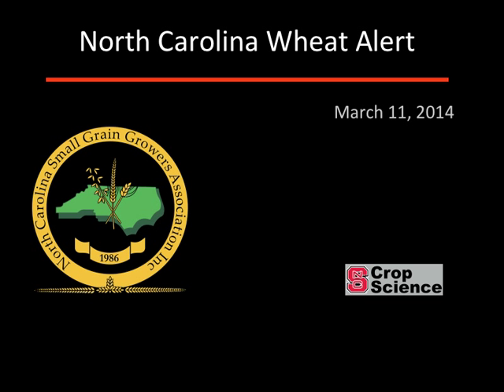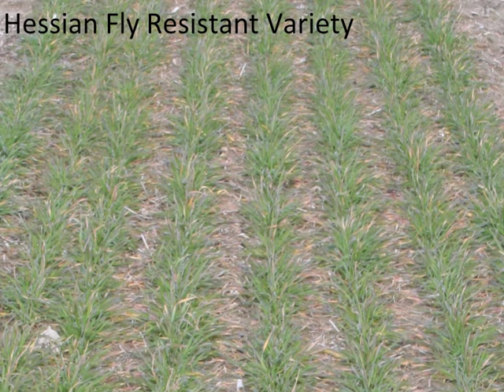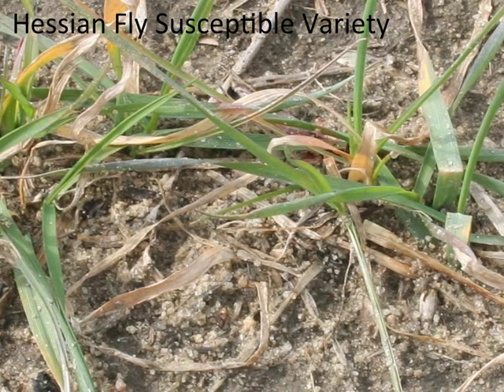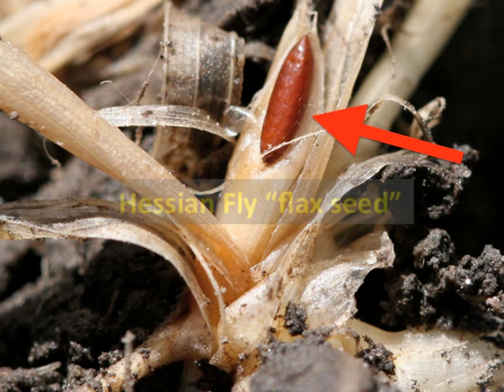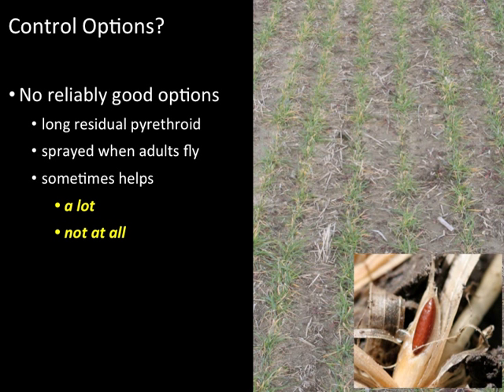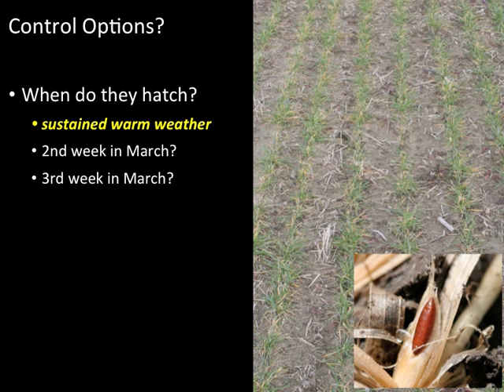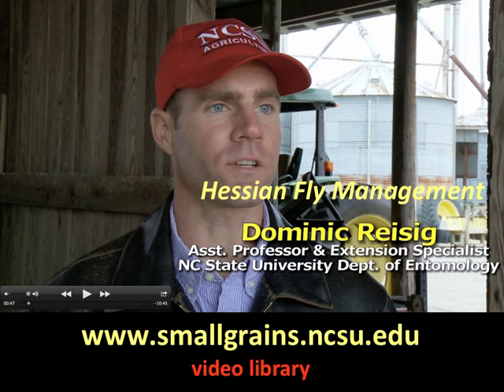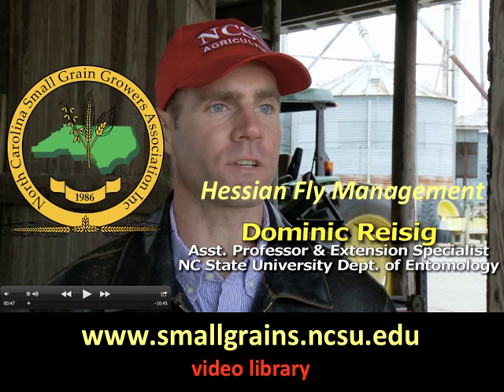March 2014 Hessian Fly Alert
Hessian fly alert for NC wheat producers